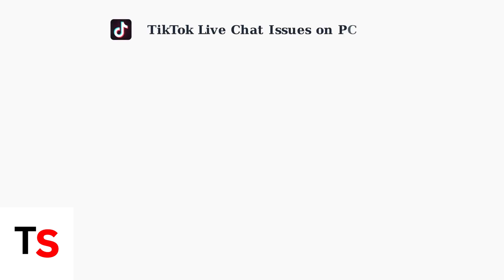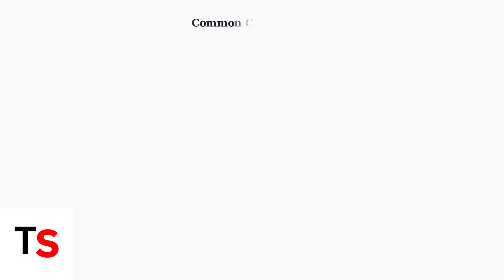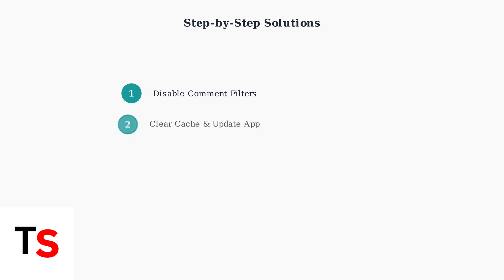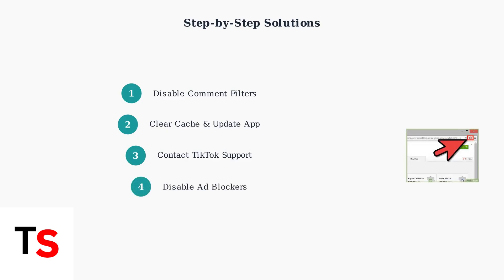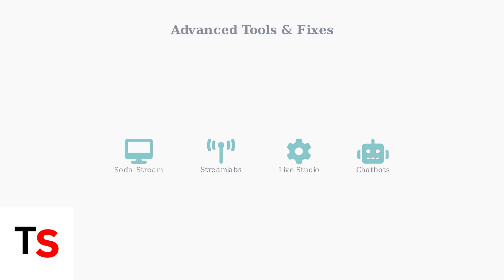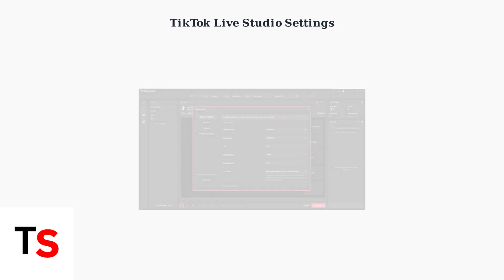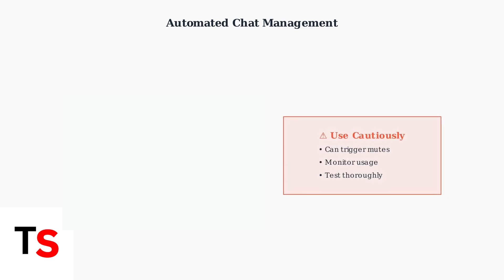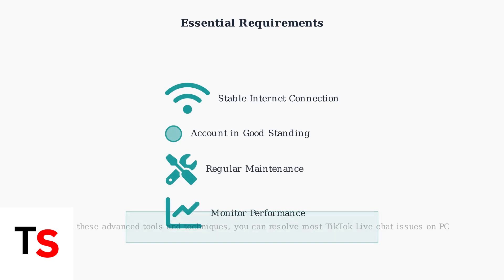How To Fix TikTok Live Chat Not Working On PC | Viewers & Creators Fix – 2026 – Windows & Mac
Discover effective solutions to fix TikTok Live Chat issues on PC. Whether you're a viewer or creator, our guide covers fixes for both Windows and Mac.